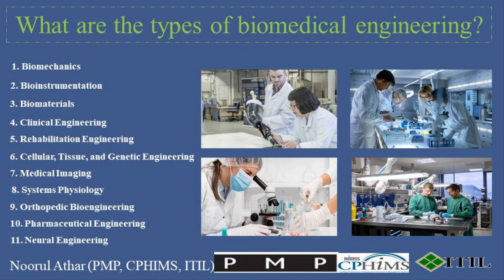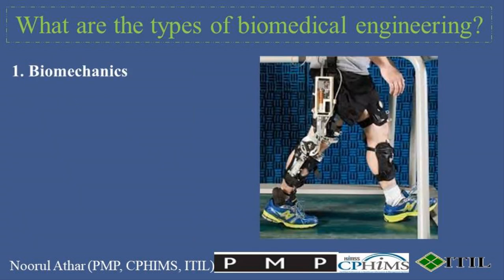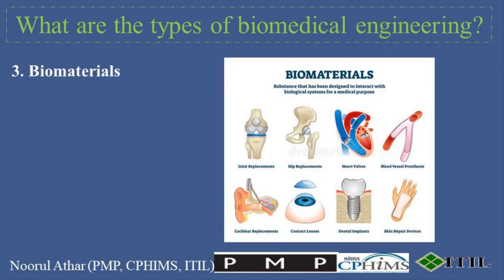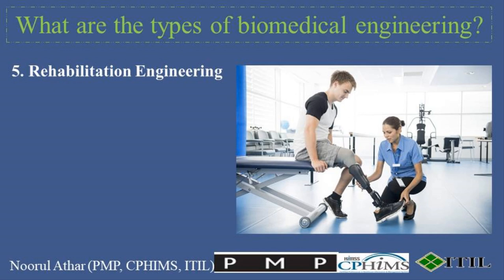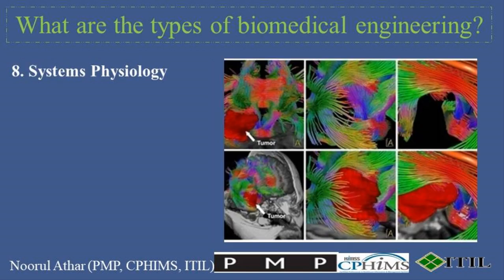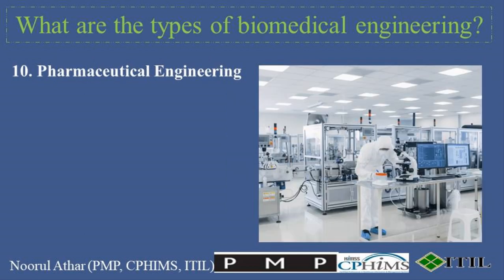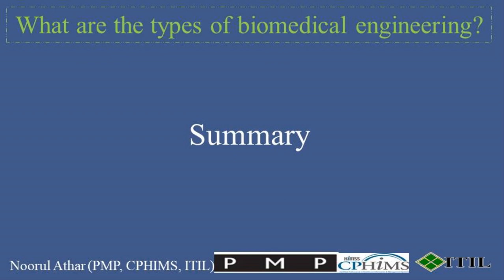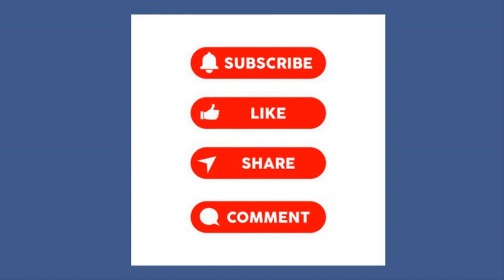What are the types of biomedical engineering ? | BioMed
00:00   What are the types of biomedical engineering ? | BioMed |

00:51    1. Biomechanics
01:08    2. Bioinstrumentation
01:27    3. Biomaterials
01:46    4. Clinical Engineering
02:01    5. Rehabilitation Engineering
02:20    6. Cellular, Tissue, and Genetic Engineering
02:37    7. Medical Imaging
03:00    8. Systems Physiology
03:18    9. Orthopedic Bioengineering
03:30    10. Pharmaceutical Engineering
03:46    11. Neural Engineering
04:04    Summary:

biomedical engineer neural engineering
biomedical engineering
biomedicine
biomedical engineer
biomedical engineering salary
biomaterials
biotechnology
biomedical science
bioengineering
biomedical engineering jobs

biotechnology
biotechnology engineering
biotechnology vs biomedical engineering
biotechnology jobs
biotech
biotechnologist
biotechnology salary
biotechnician
biotechnology career
biotechnology jobs in saudi arabia